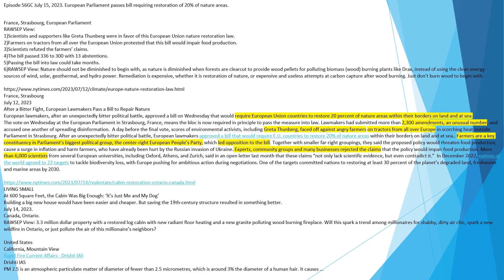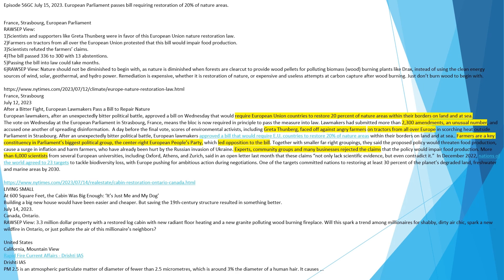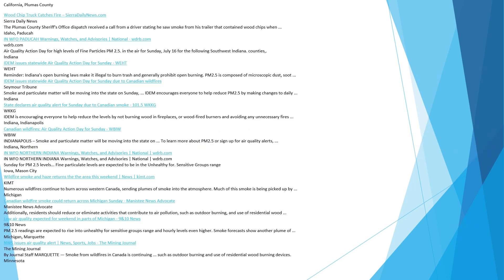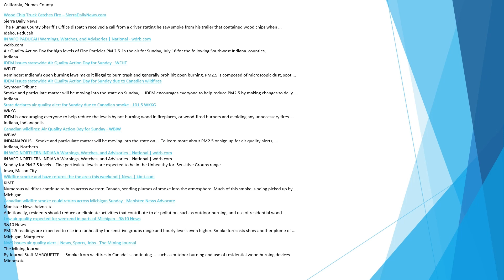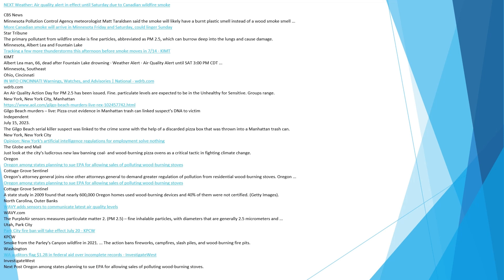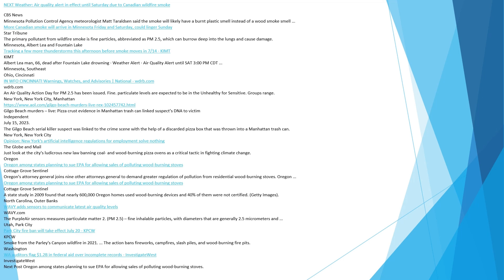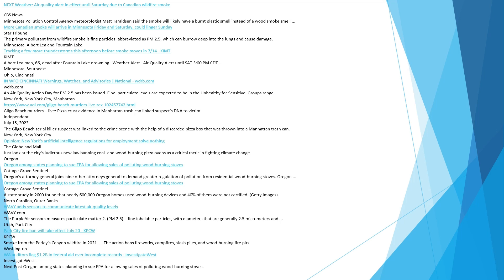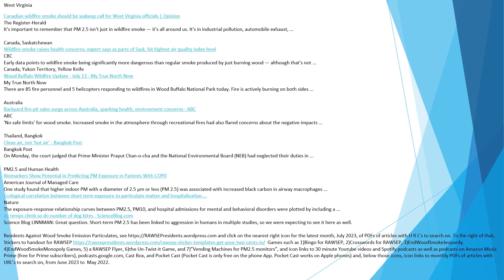Episode 56GC July 15, 2023 European Parliament passes bill requiring restoration 20% nature areas